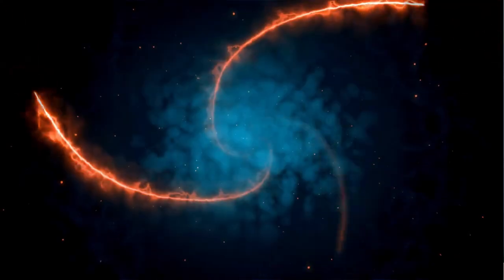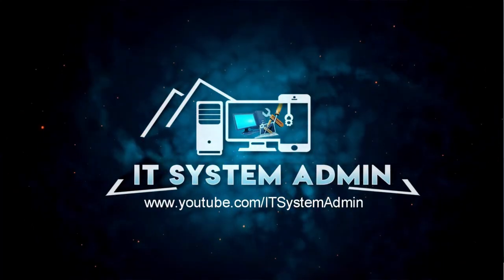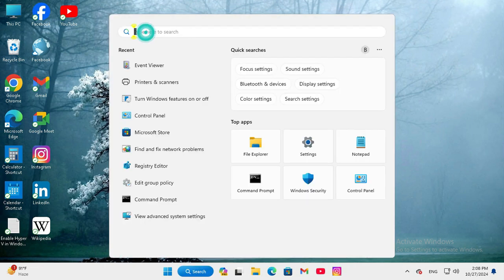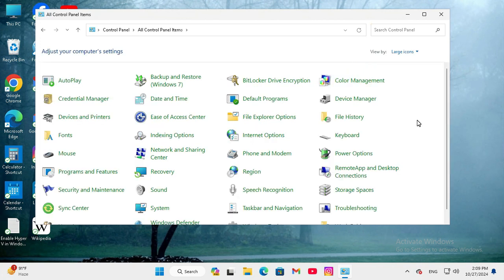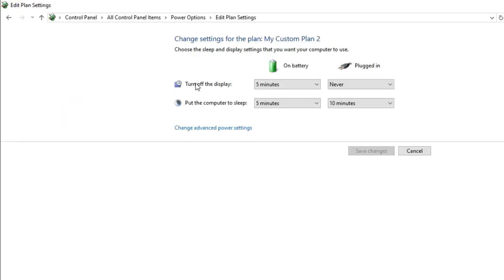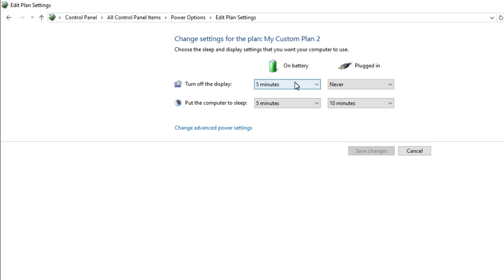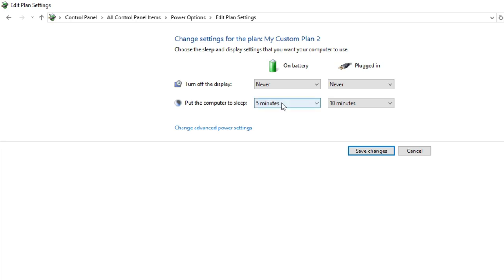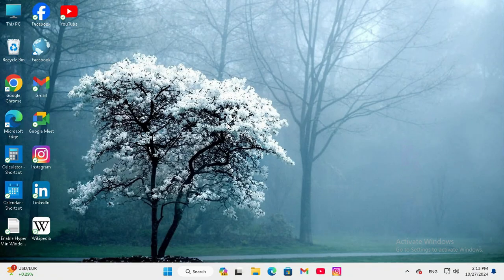How to Fix Computer Automatically Goes to Sleep Randomly In Windows 11